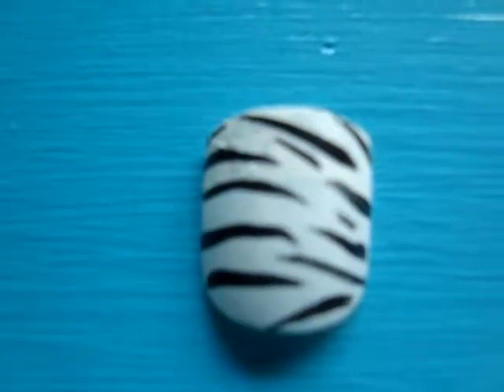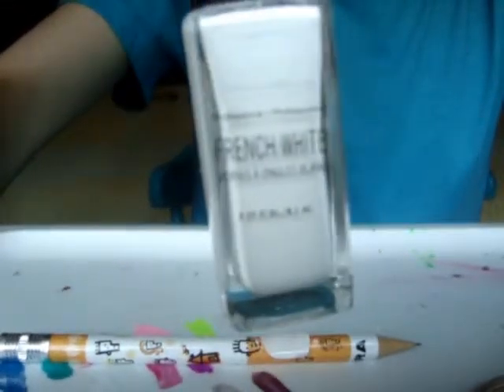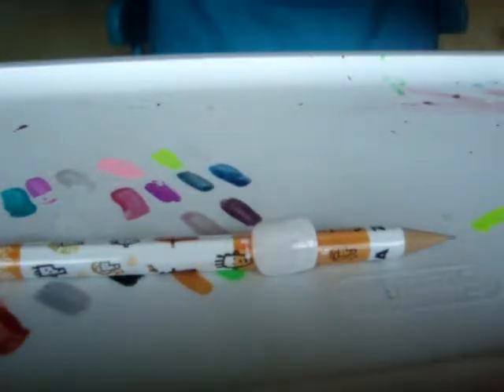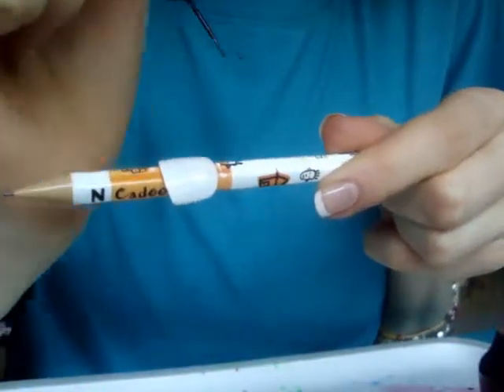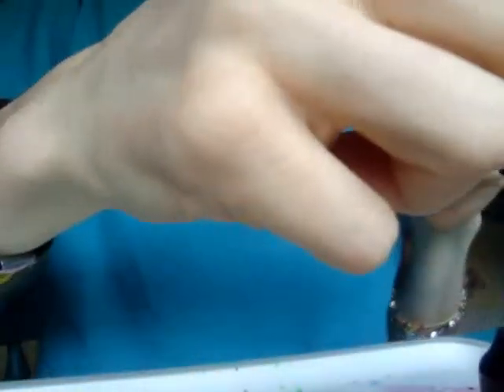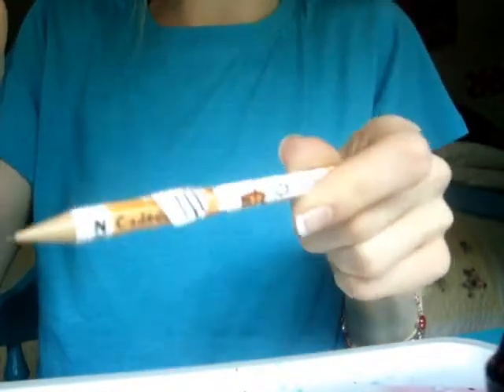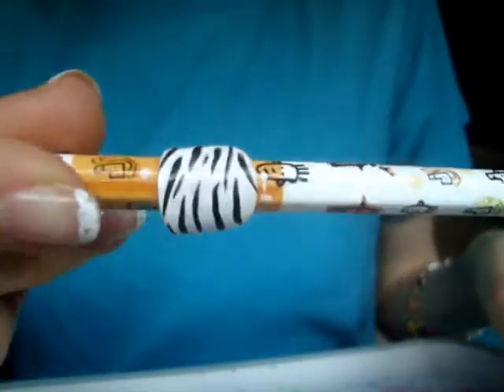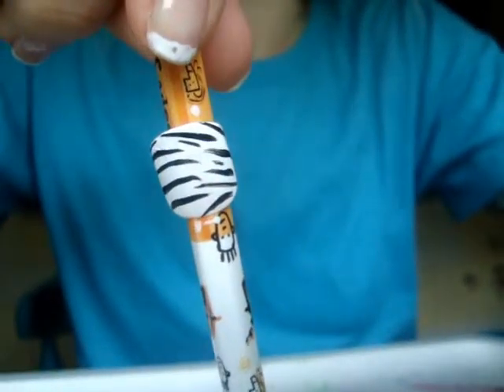Zebra Print Nail Tutorial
Zebra Nail Tutorial